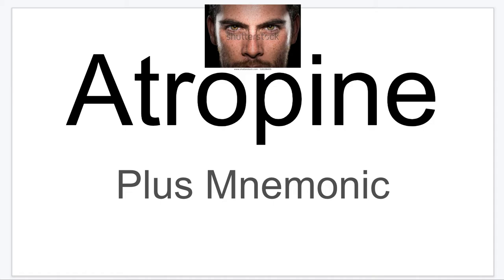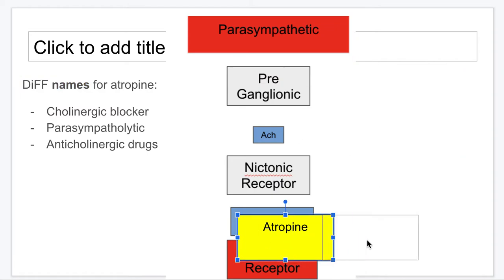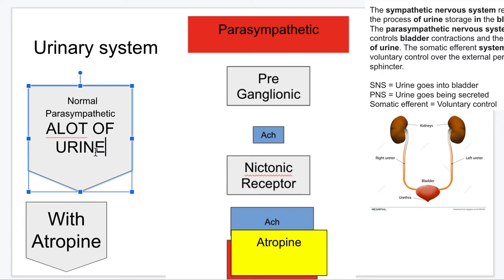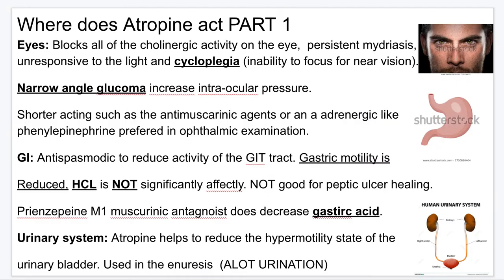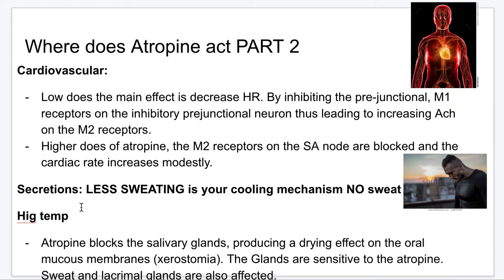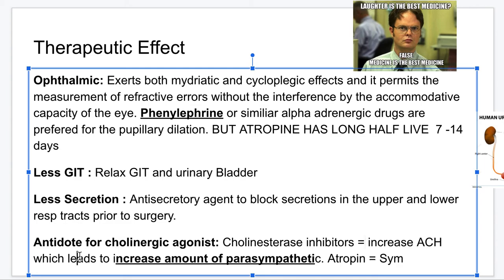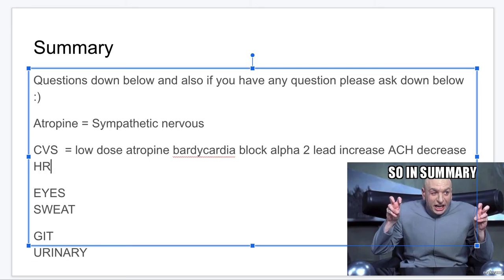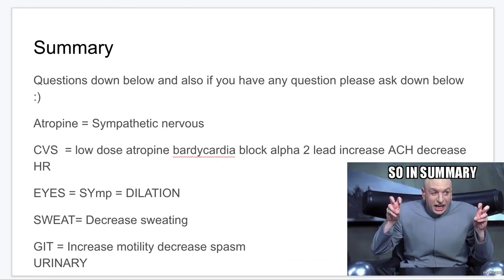Atropine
Here is Nice Video about with Atropine and there is Mnemonic at the end of the video, Stay tune for that!